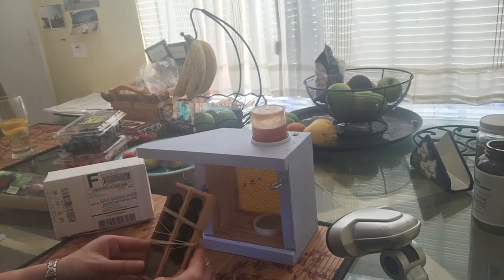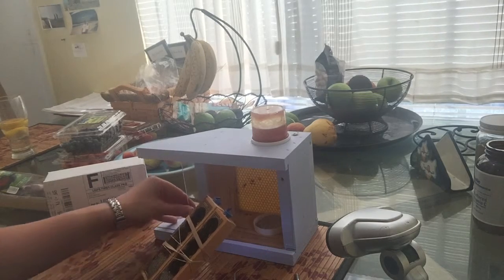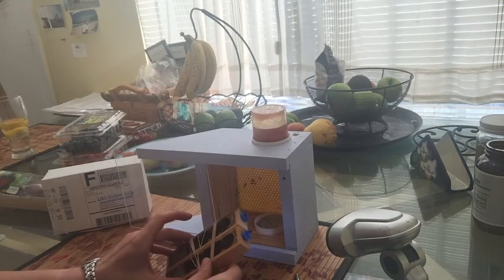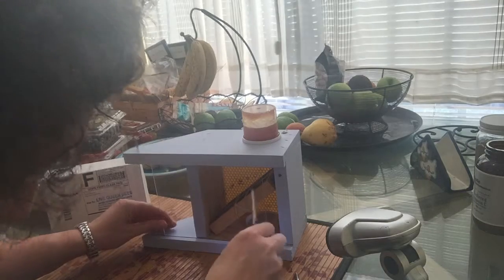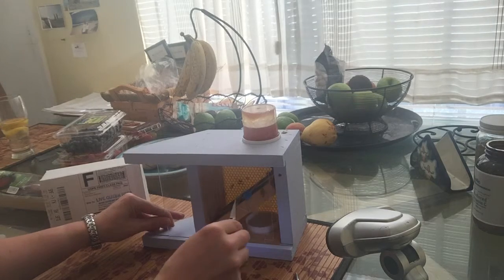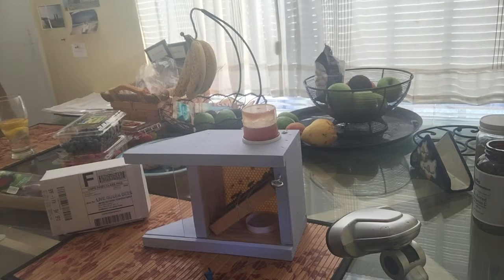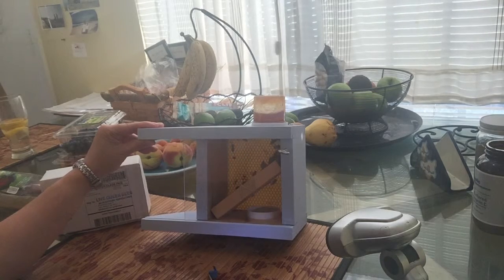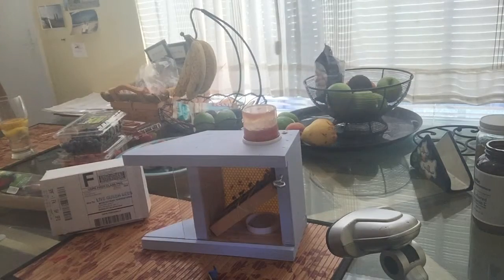How to put Two Crates of Bees into the Bee Buddy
I ordered more bees this week and they came in two separate crates. There were 50 new bees.  The bee buddy was empty as I had just returned from a vacation.   I rubber-banded the two crates together and then put them inside and took the caps off with the tweezers.  I'll take the crates out once I put the bee buddy outside in a few hours.  ( I painted the outside of the bee buddy since it was empty and let is sit for a day.- exterior latex low VOC paint)